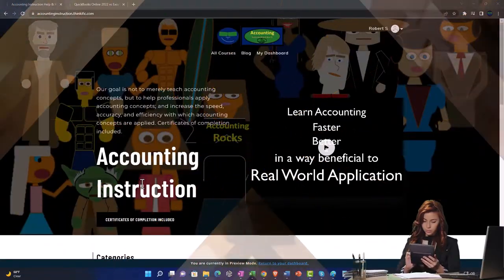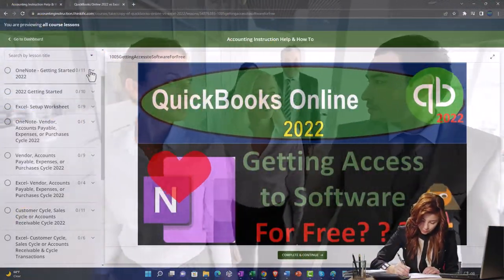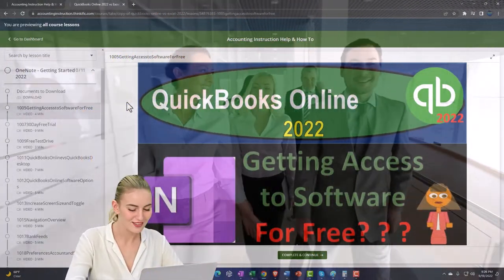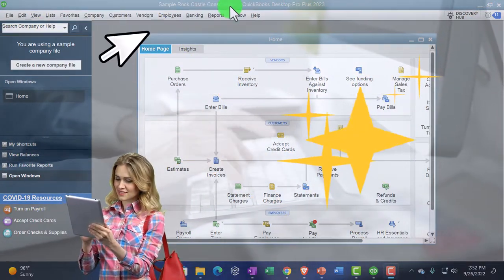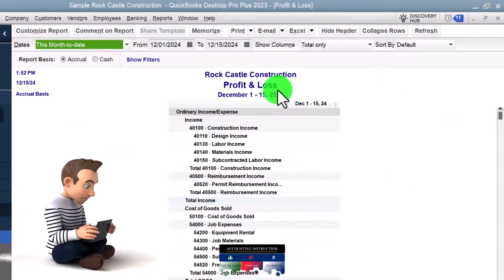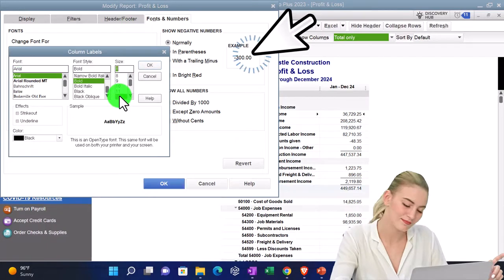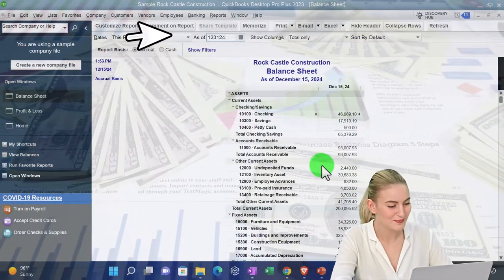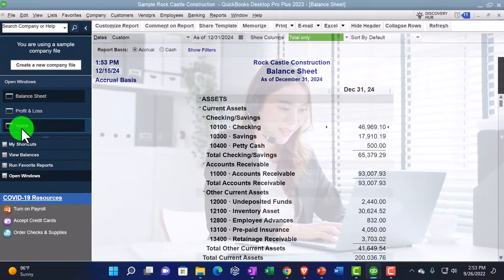Customer Section Customer Cycle 1300 QuickBooks Desktop 2023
Customer Section Customer Cycle
Code: r3zwcp5